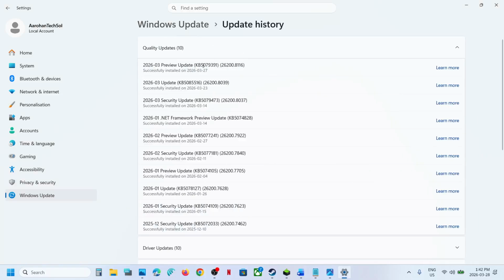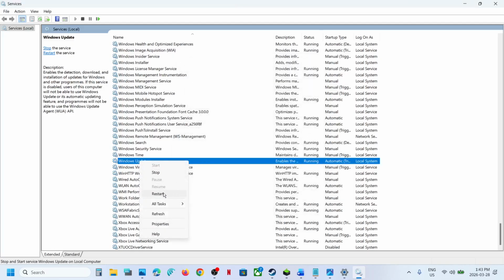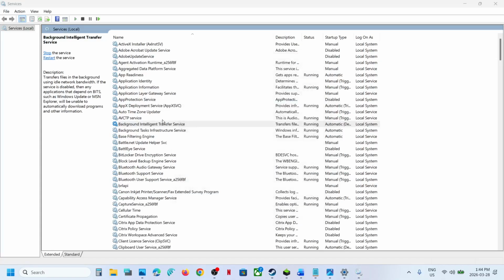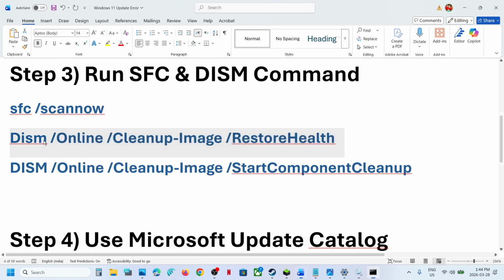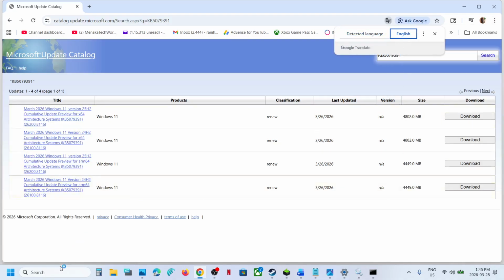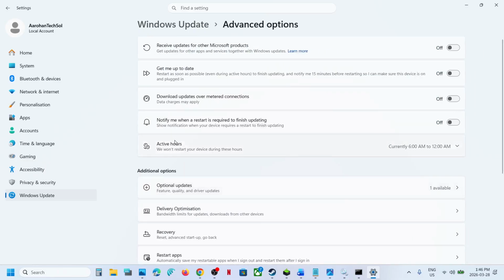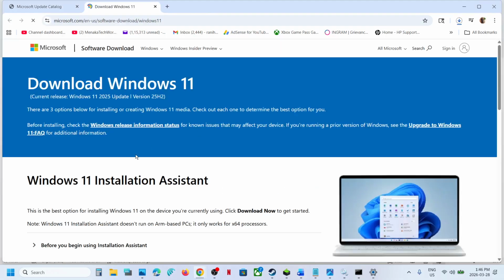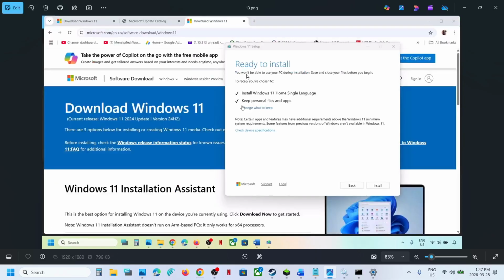How To Fix 2026-03 KB5079391 (OS Builds 26200.8116 and 26100.8116) Not Installing On Windows 11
Steps To Fix 2026-03 KB5079391 (OS Builds 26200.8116 and 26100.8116) Not Installing On Windows 11